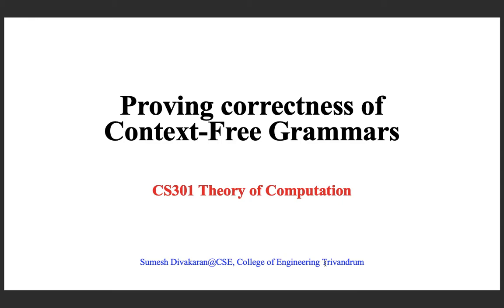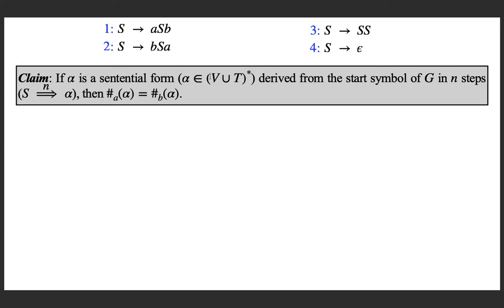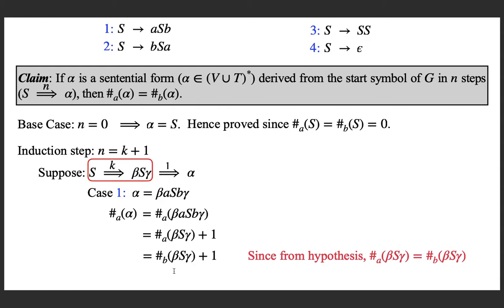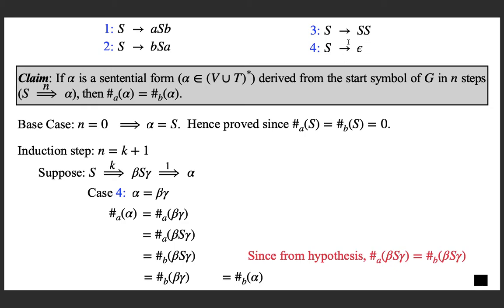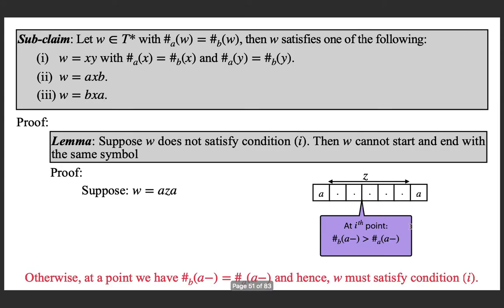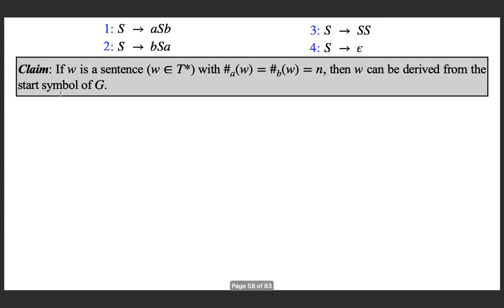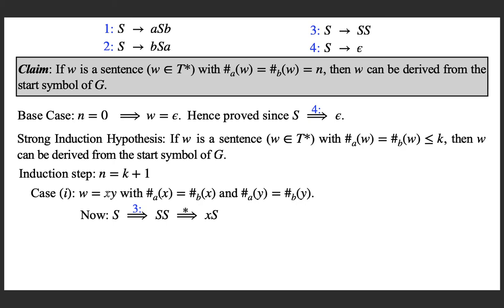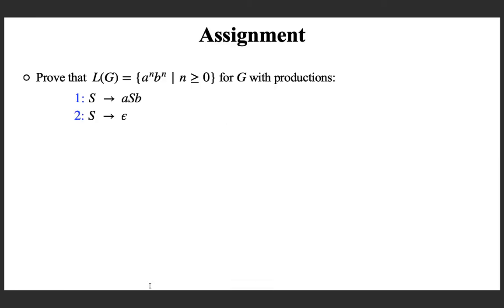CS301 - Theory of Computation - L35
This lecture discusses how one can prove the correctness of a Grammar